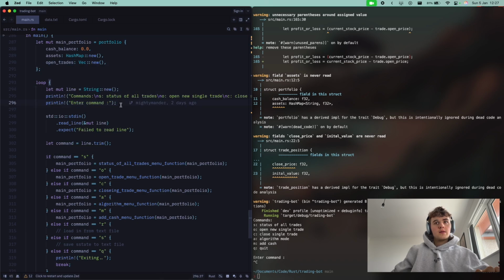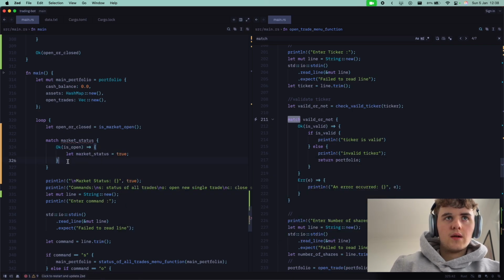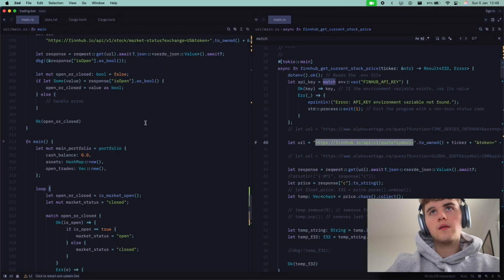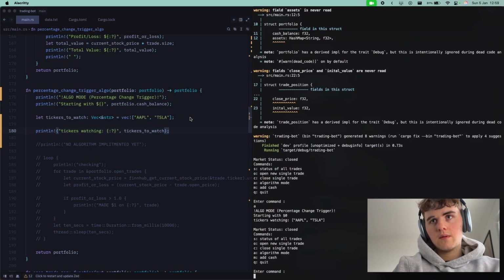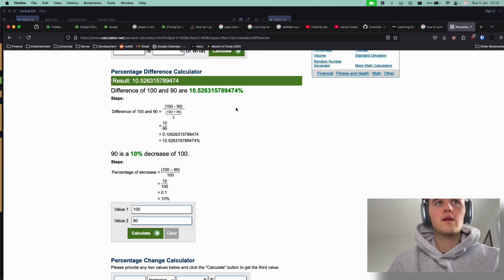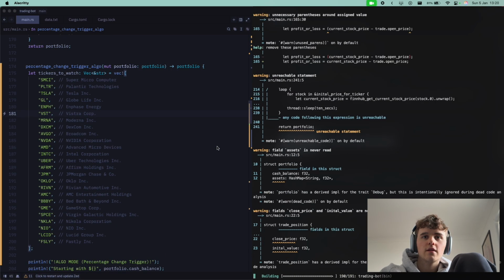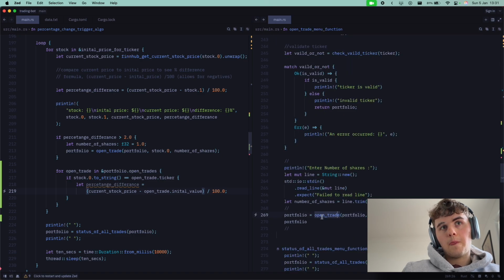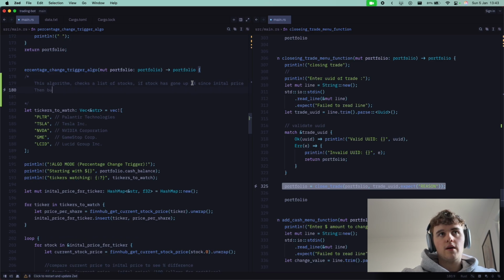Triggering Success: Implementing the Percentage Change Algorithm!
On Day 5 of building our Rust trading bot, we explore different trading algorithms and implement the percentage change trigger algorithm. This episode focuses on testing new strategies, with a few key highlights:

Market Status Check
We add a feature that checks if the market is open or closed when loading the program, making the bot more responsive to market conditions.

Exploring Algorithms
We dive into various algorithm options and decide to implement the percentage change trigger algorithm. This algorithm triggers trades based on percentage changes in stock price, forming the foundation for future strategies.

Algorithm Implementation
In this episode, we successfully implement the percentage change trigger algorithm, but due to it being Sunday, we’ll have to wait until the market opens to test it in real conditions.